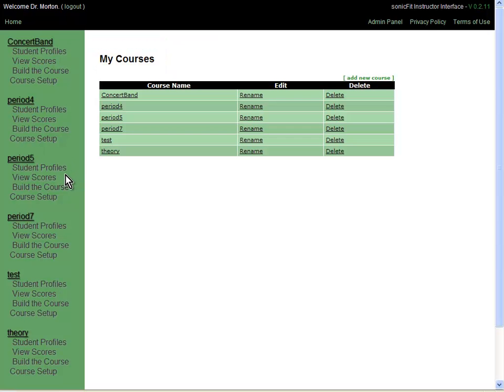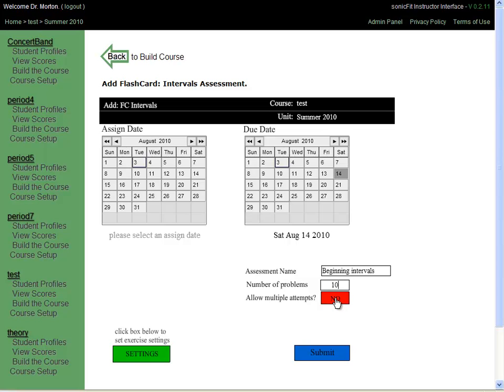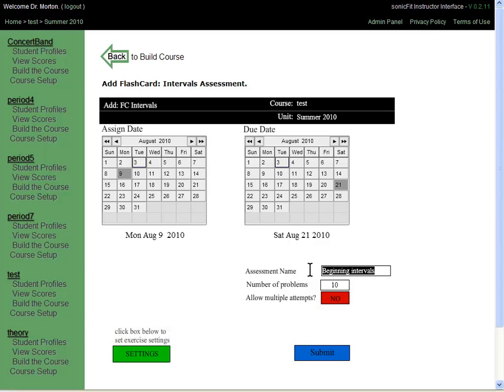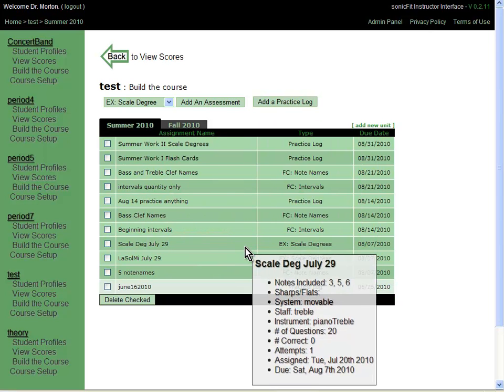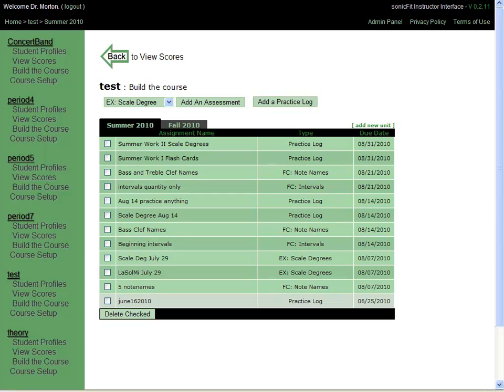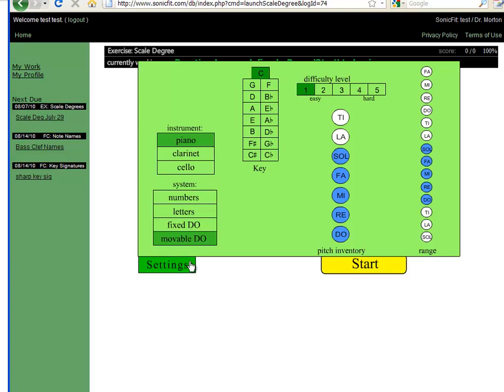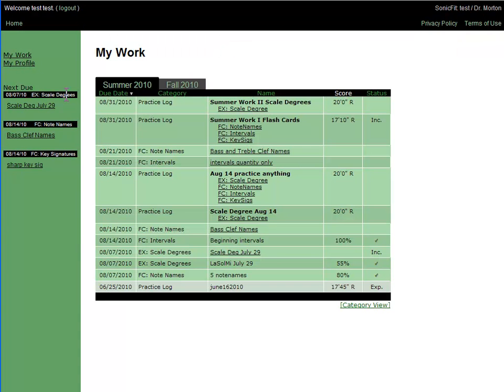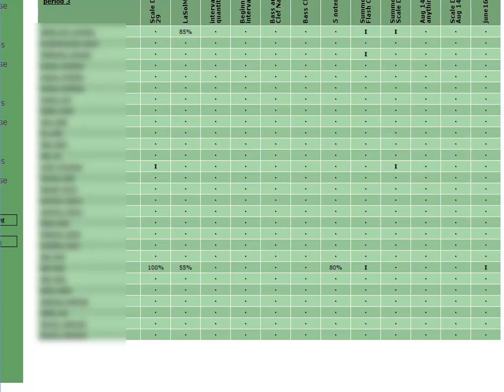SonicFit.Com: instructor's interface video #2 adding assignments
is a web based music fundamentals and ear training site.   Instructors may use a database to assign work to students and view their scores.  This video demonstrates how instructors assign assessments and practice logs.